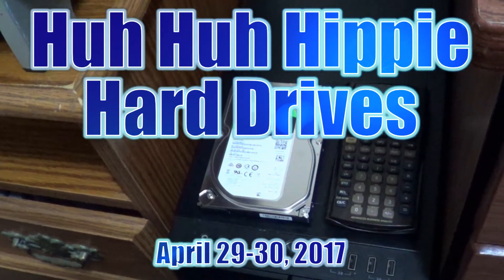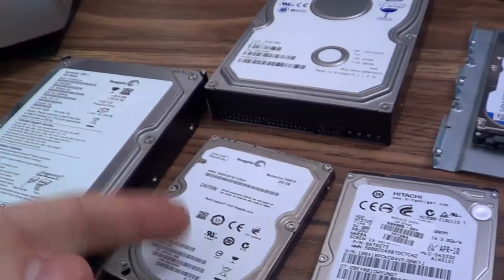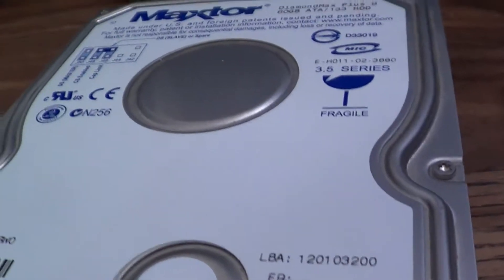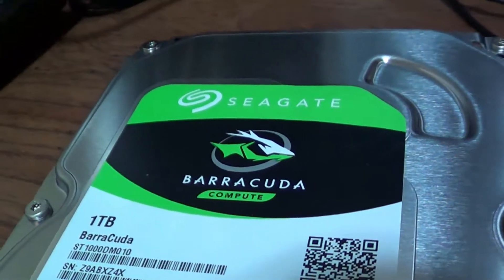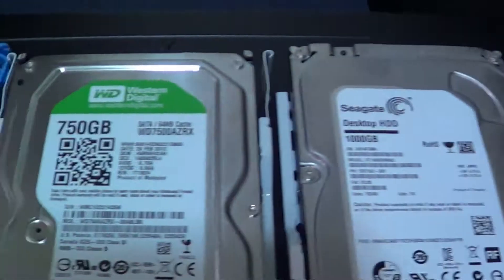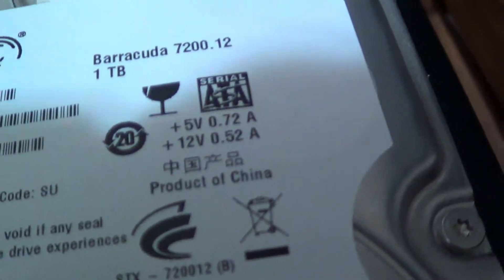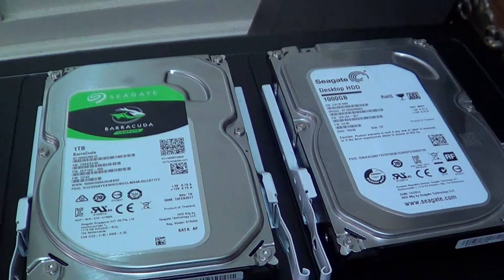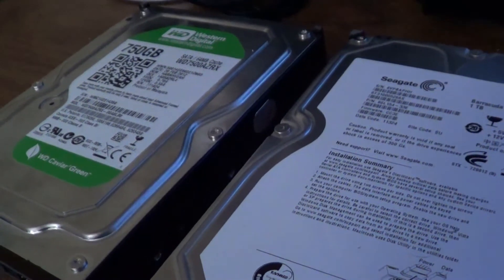Huh Huh Hippie Hard Drives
If SSDs are fast and you can have a single fast drive for things like game installs, why not go hippie drives for data?  :-D  FAR OUT!!!  :-D

Where this whole idea came from...  :-D